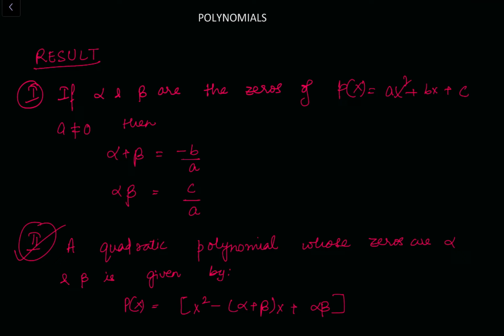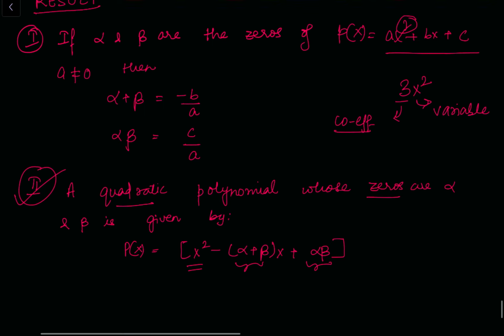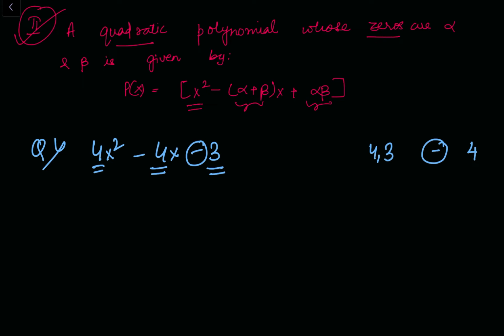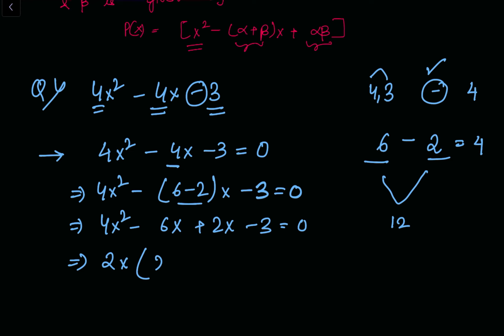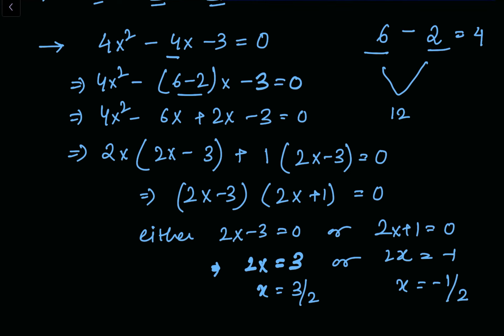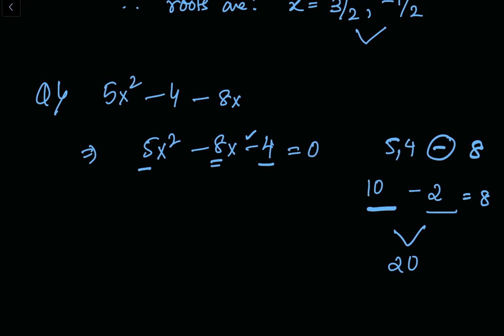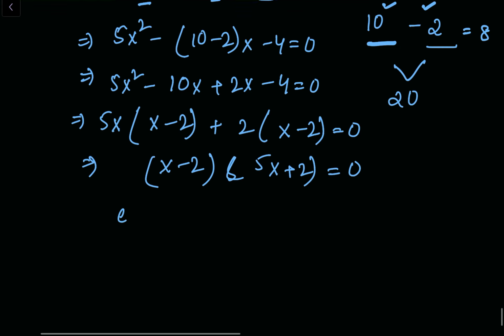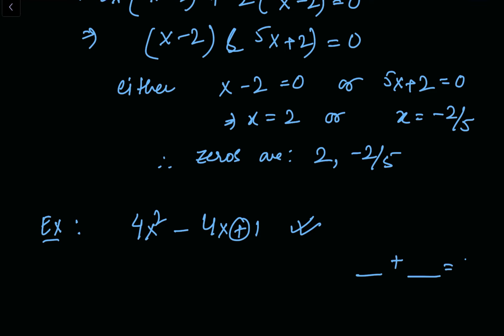QUADRATIC EQUATIONS SIMPLIFIED! | POLYNOMIALS | Class 10 | CBSE/ICSE | NCERT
Hello everyone! In this video we will learn how to solve quadratic equations quickly and easily! In this video, we break down the process of solving quadratics using factorization, perfect for Class 10 students following the NCERT.